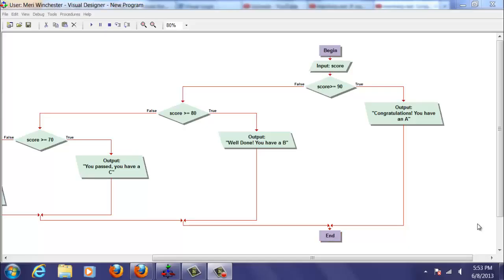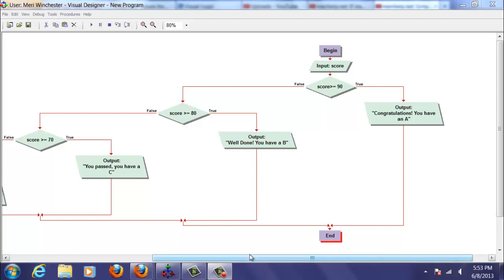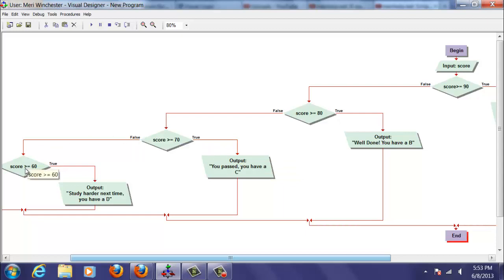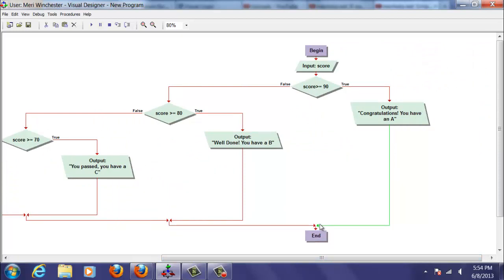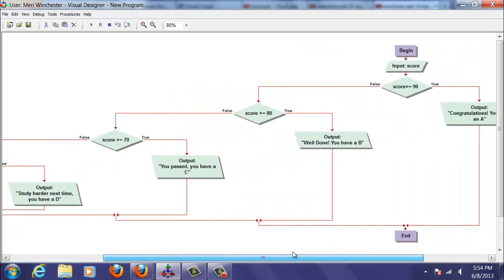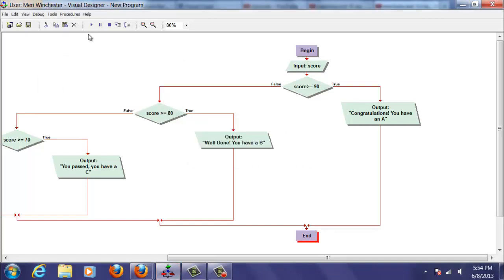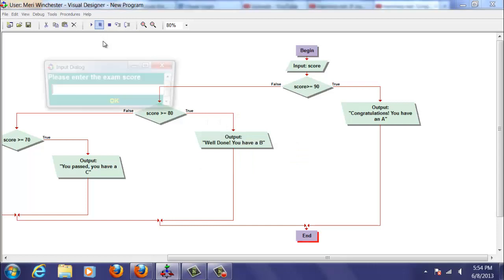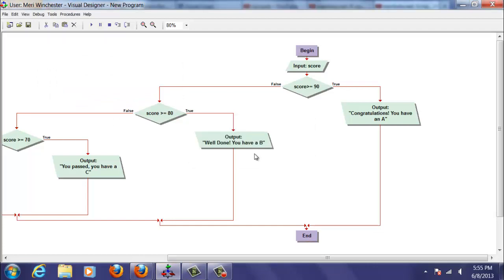merihelp.net: Nested if statements in visual logic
meriehelp.net: Programming logic: creating a nested if statement in Visual Logic